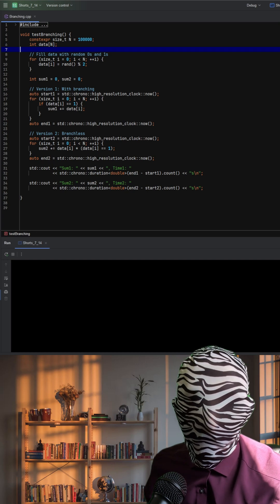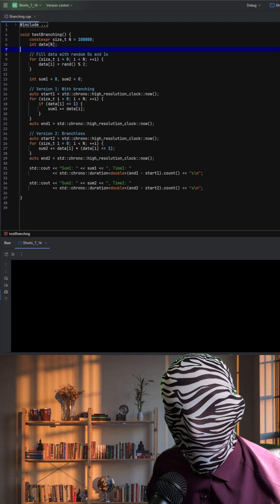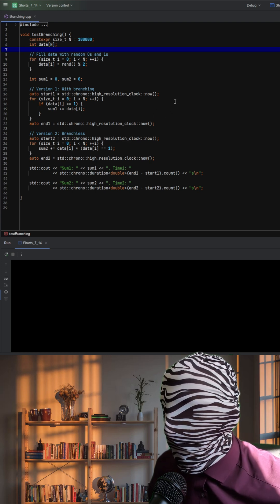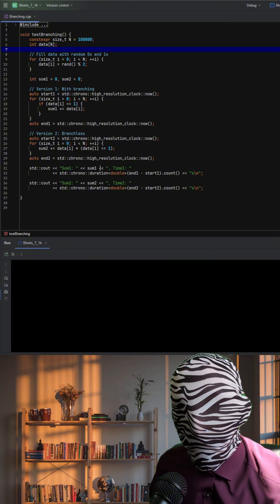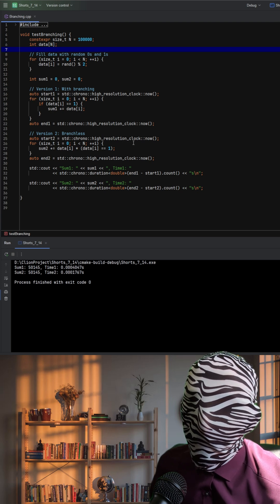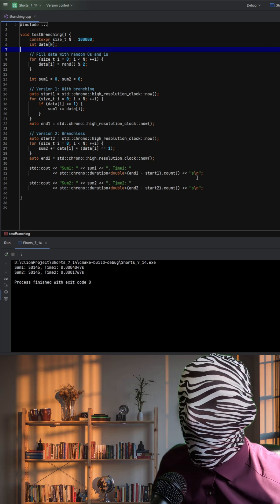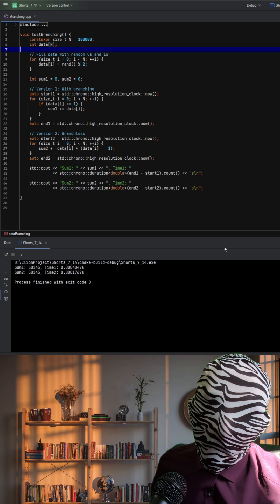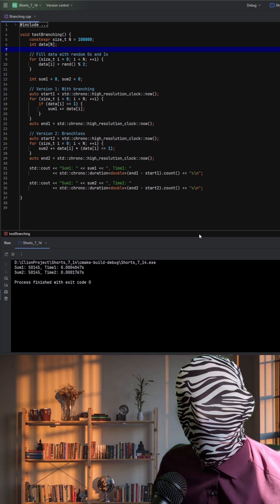Branch prediction failures in C++: can you avoid them?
What happens when you remove if statements in C++? This video compares traditional branching code with a branchless alternative and explores why modern CPUs sometimes favor branchless loops. Learn how branch prediction works and when optimizing for it makes sense. A must-watch for C++ developers focused on speed and efficiency!